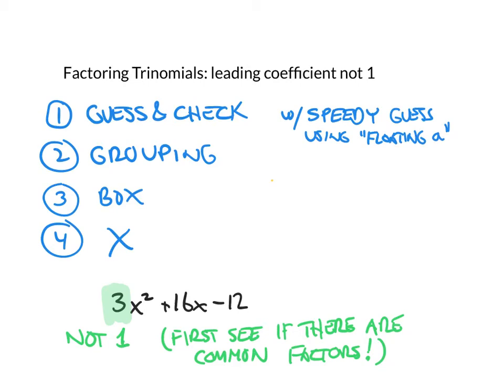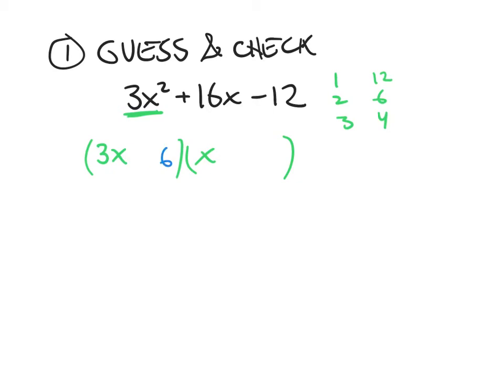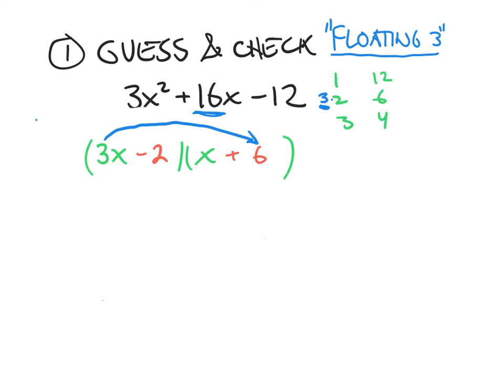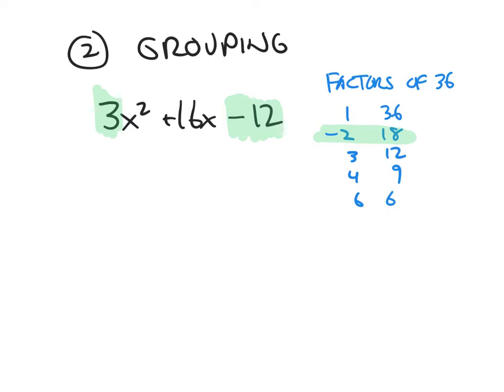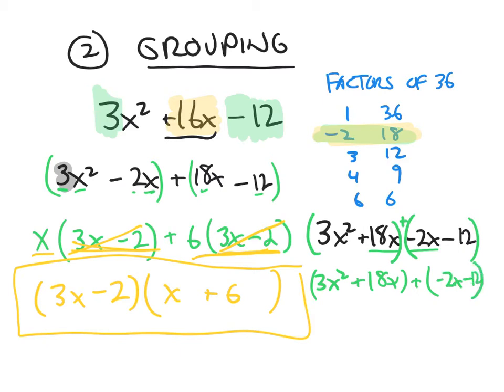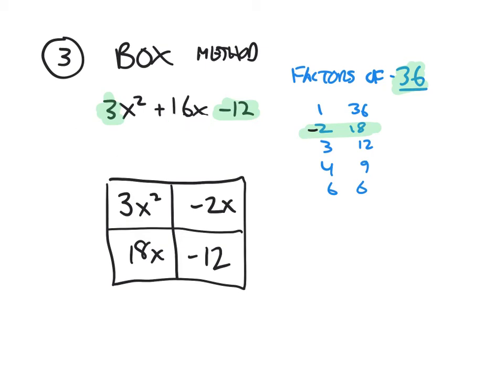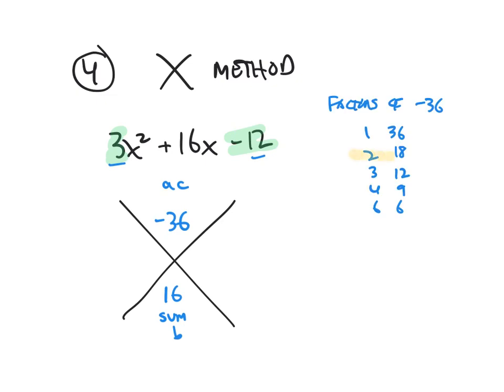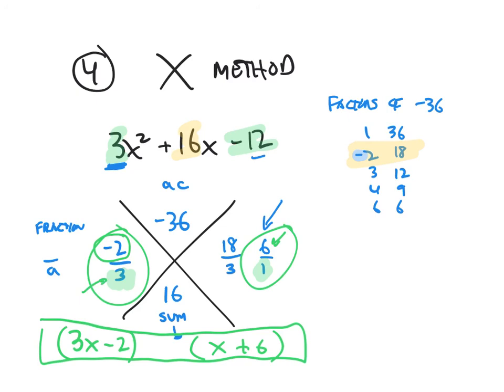2 1 B factoring leading coefficient not 1